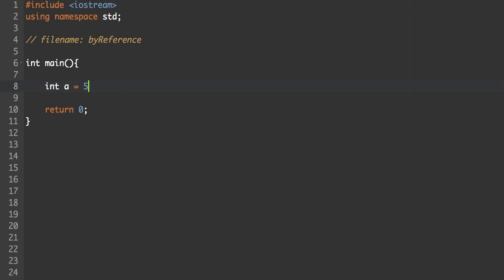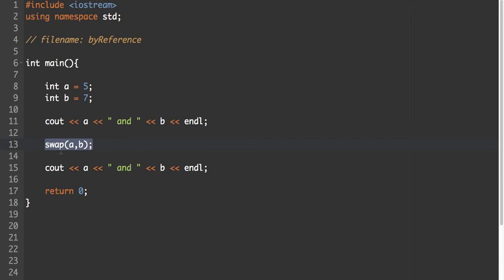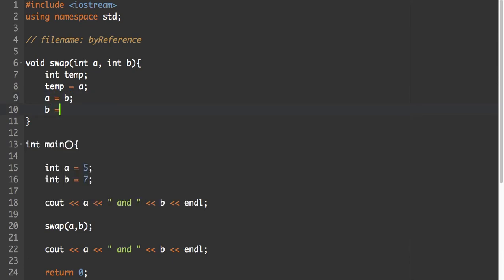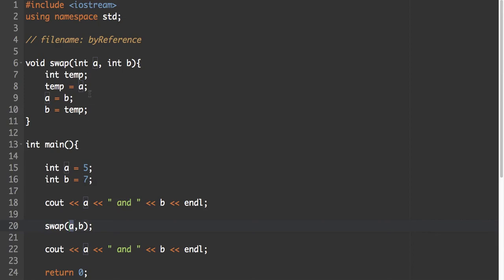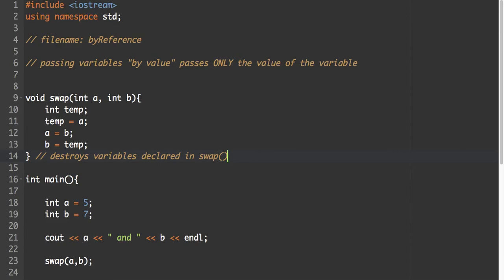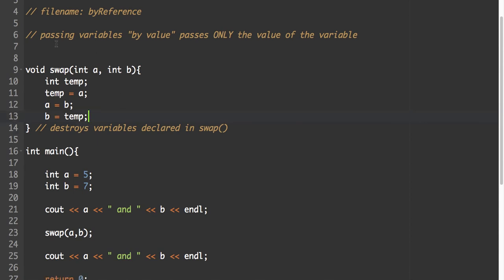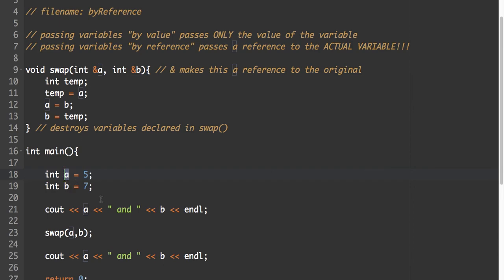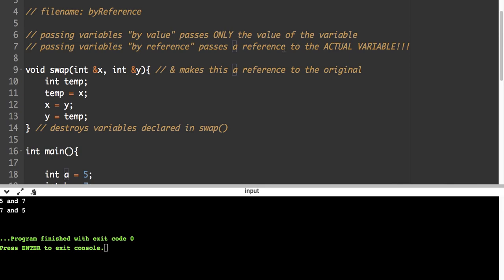C++ Functions Lesson 12 - Reference Parameters